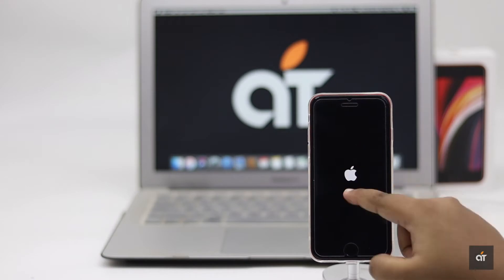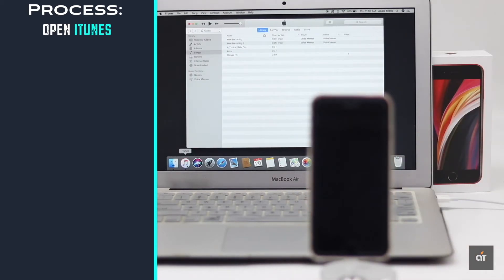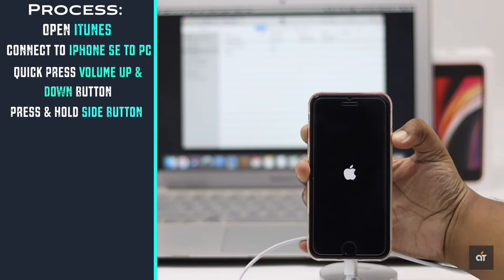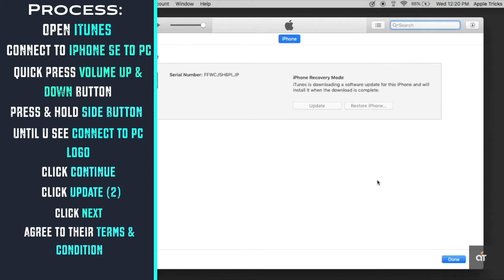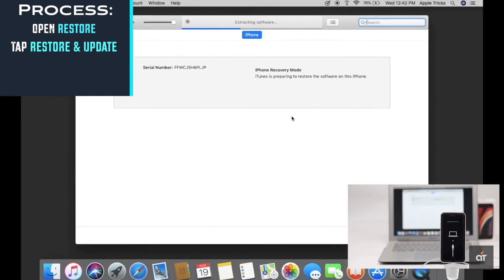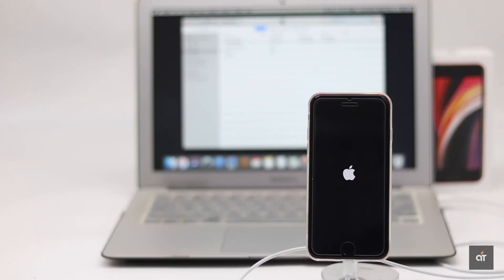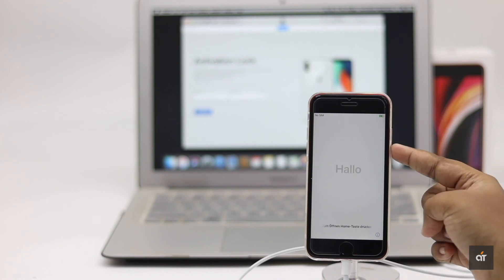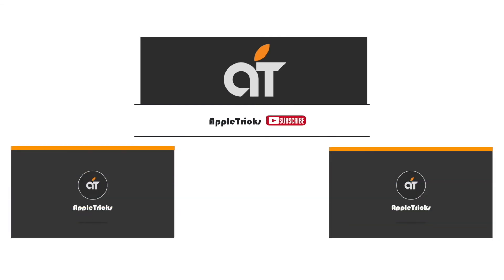Fix iPhone SE 2020 Stuck on Apple Logo| iPhone Infinite Boot Loop Solved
If your second Generation iPhone SE Stuck on the Apple Logo? Can't get our of the infinite boot loop on the iPhone? Learn the step by step process to fix iPhone SE 2 stuck on Apple logo.

If your 2nd generation iPhone SE got stuck in Apple Logo, it means it is trying to boot again and again but due to some software malfunction it is not able to do it and stuck on constant boot loop.

Let's check out the steps you have to follow to fix iPhone stuck on infinite boot loop.